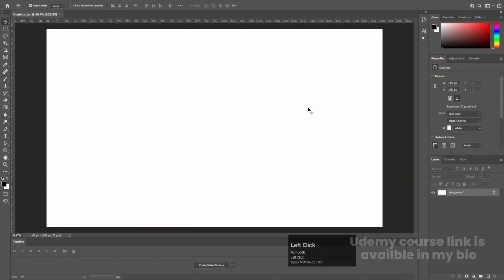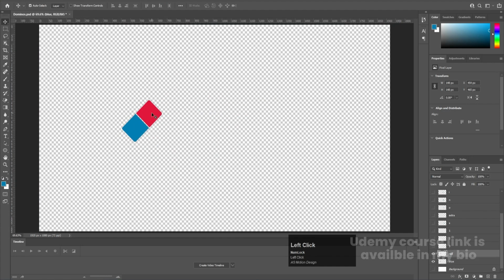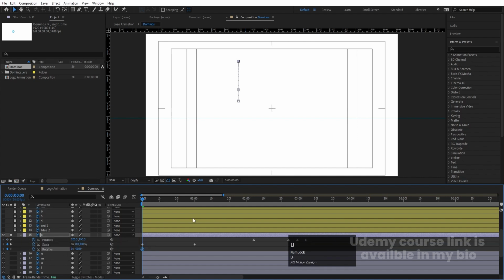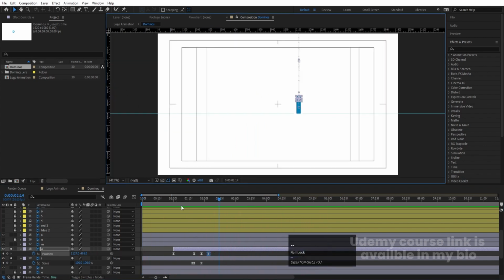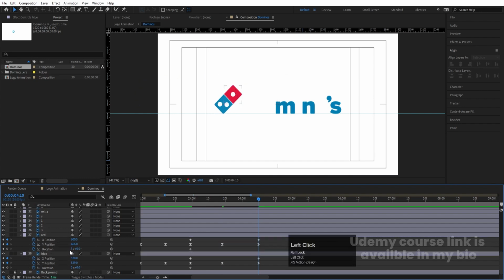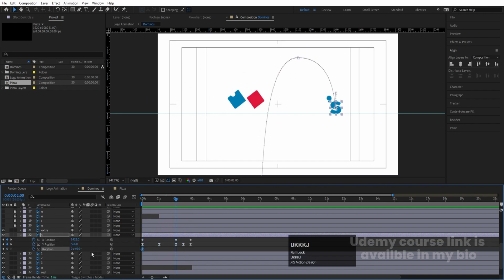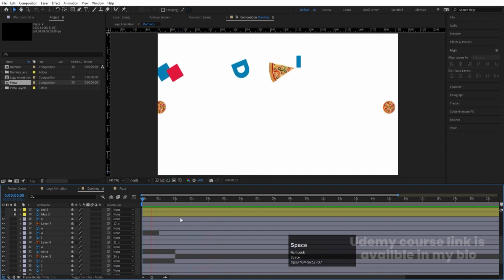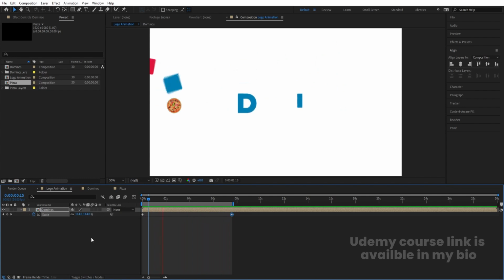Trendy Logo Animations: After Effects Tutorial (No Plugins!)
A trendy logo animation is created using After Effects. The process is broken down step-by-step for anyone looking to learn how to create eye-catching animations.